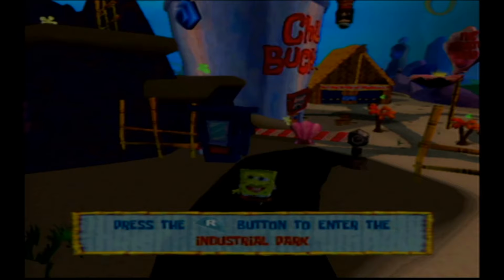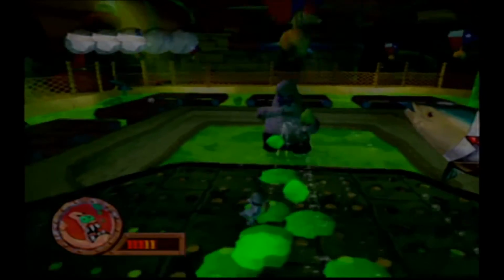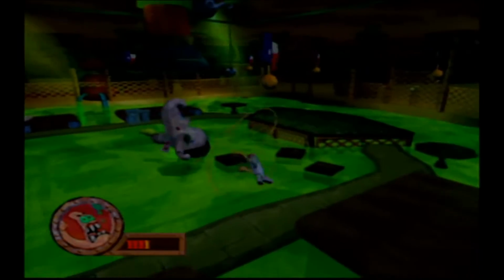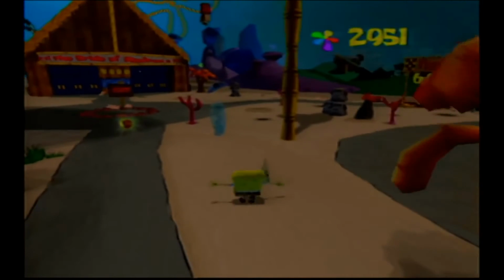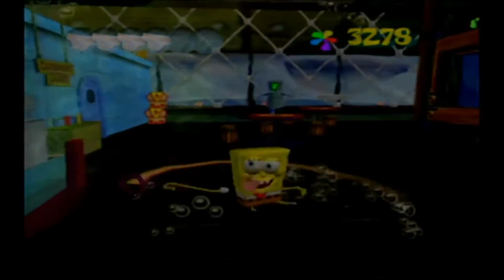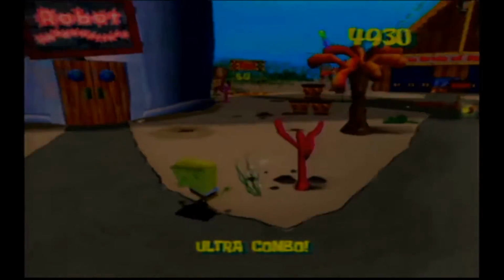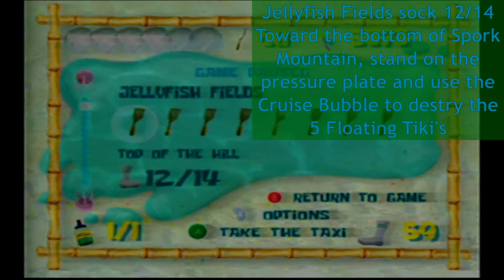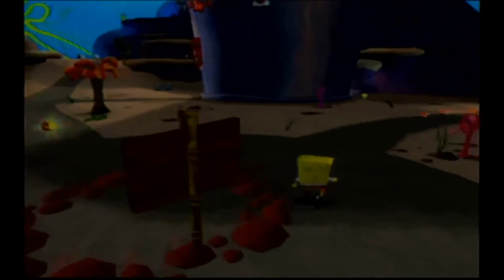Spongebob Sqaurepants: Battle for Bikini Bottom-Episode 21: Cruisin' Around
We take on Robo Patrick at the Industrial Park, and get a brand new, super sweet ability!